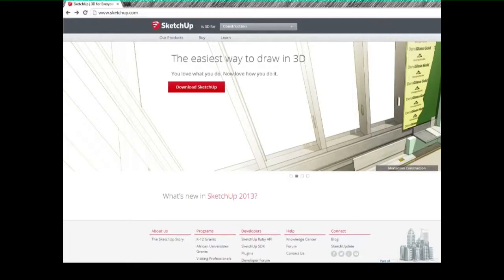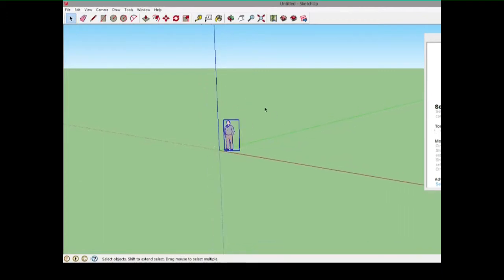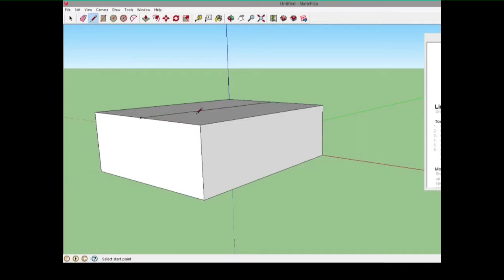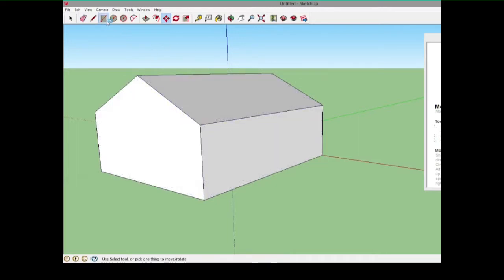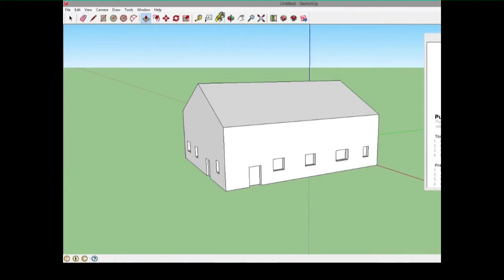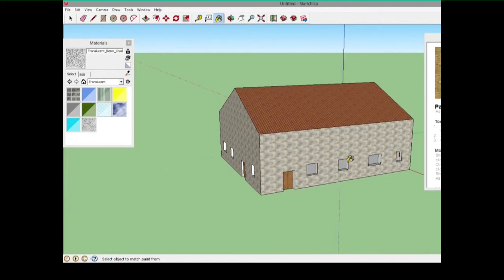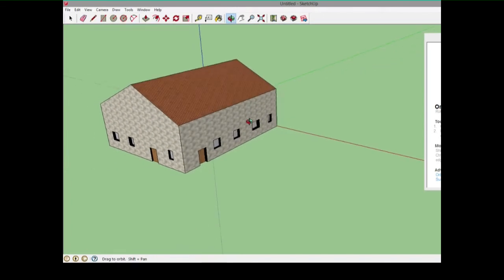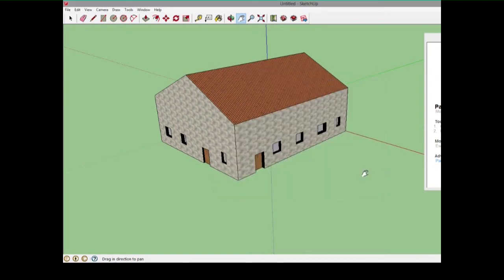SketchUp House Tutorial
A quick-ish demo of how to build a simple house using SketchUp.